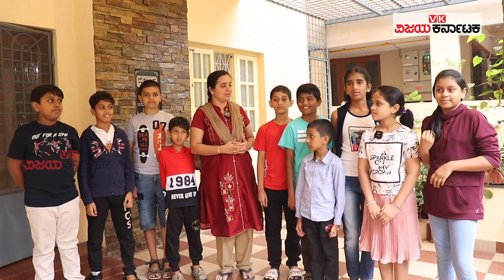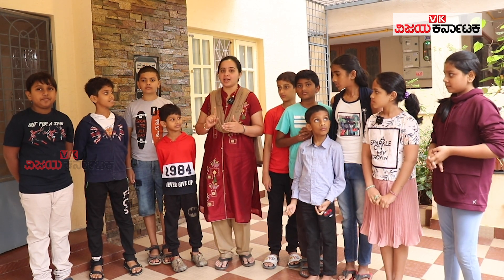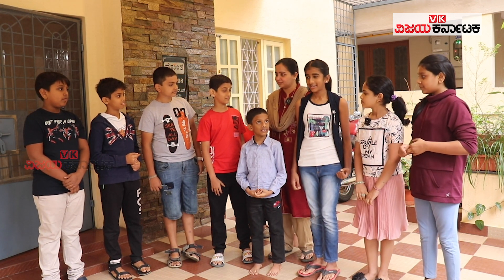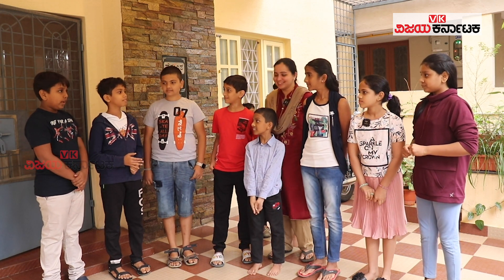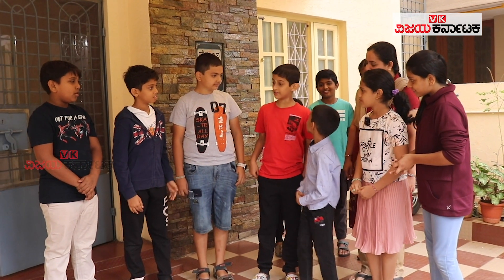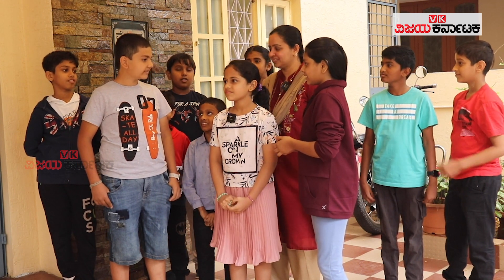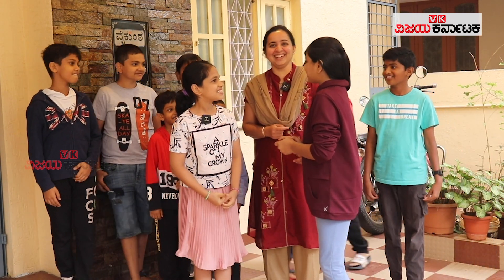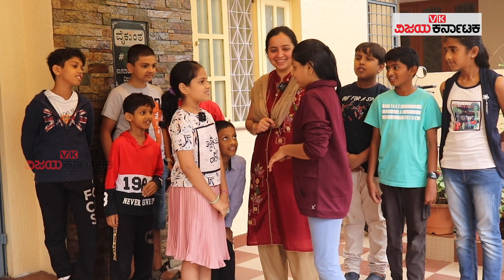How to Learn Multiple Through Games | Part-2 | Vijay Karnataka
ಗಣಿತವೆಂದರೆ ಸಾಕು ಬಹುತೇಕ ವಿದ್ಯಾರ್ಥಿಗಳಲ್ಲಿ ನಡುಕ. ಅದೊಂದು ಕಬ್ಬಿಣದ ಕಡಲೆ. ಲೆಕ್ಕ ಹಾಕುವ ಸಾಮರ್ಥ್ಯವೇ ಅದರ ಮಾನದಂಡ ಎಂಬ ಭಾವನೆಯಿದೆ. ಆದರೆ ಗಣಿತವನ್ನು ಒಲಿಸಿಕೊಳ್ಳಲು ಸುಲಭ ಮಾರ್ಗವಿದೆ. ಹೌದು ಮಕ್ಕಳಿಗೆ ಆಟಗಳ ಮೂಲಕ ಗಣಿತವನ್ನು ಸುಲಭವಾಗಿ ಕಲಿಸುವುದು ಹೇಗೆ ಎಂಬುದನ್ನು ಇಂದಿನ ವಿಡಿಯೋದಲ್ಲಿ ತಿಳಿಯೋಣ.